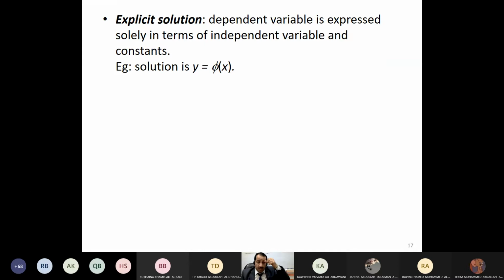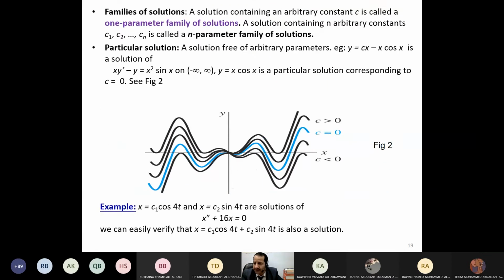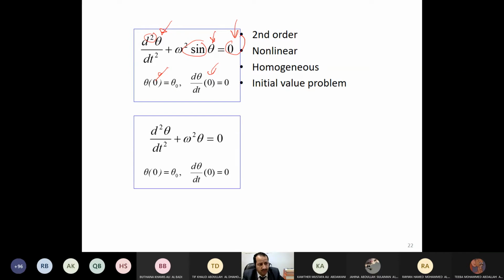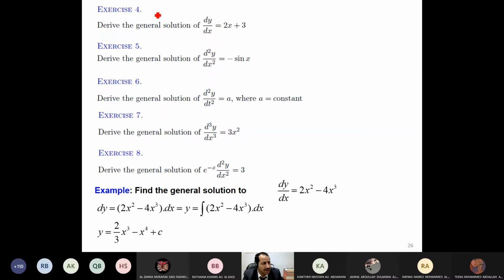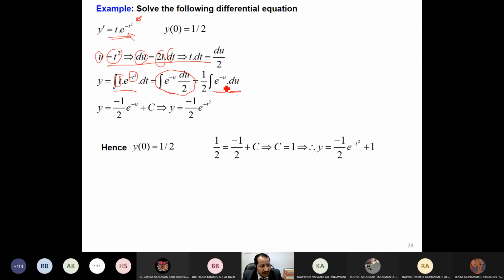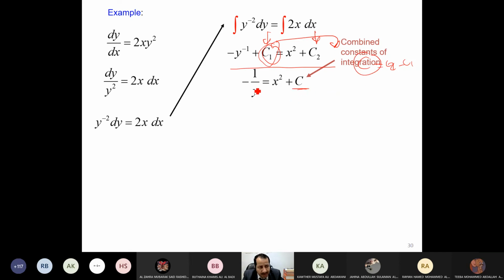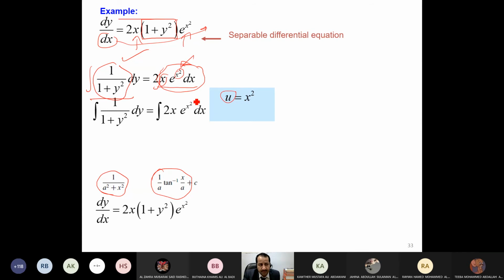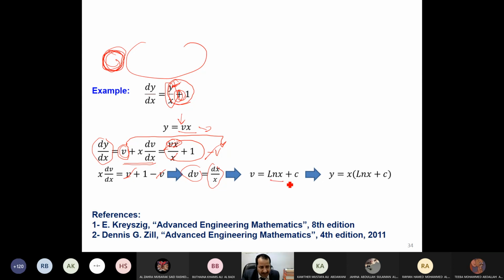MATH1100 Video Module 3 week 8 Part 2